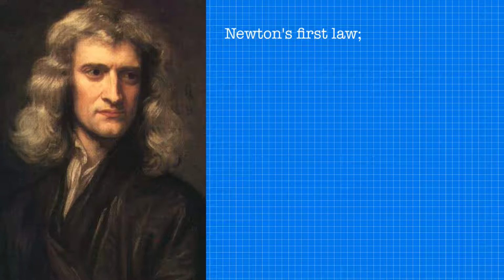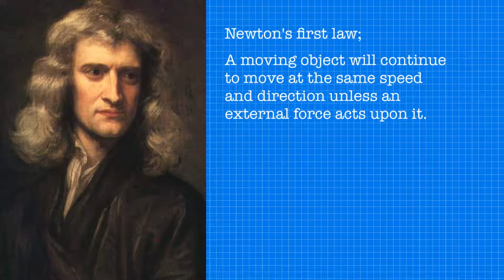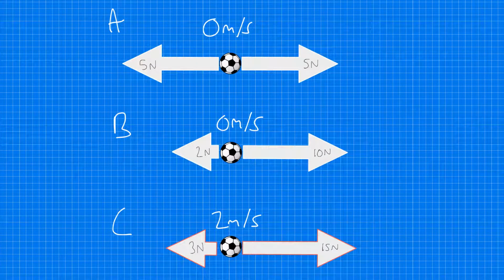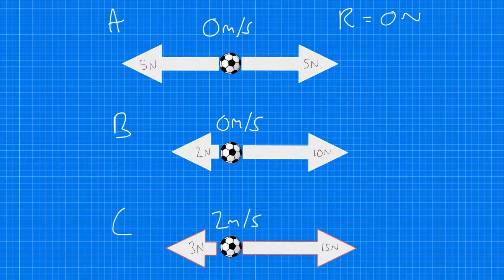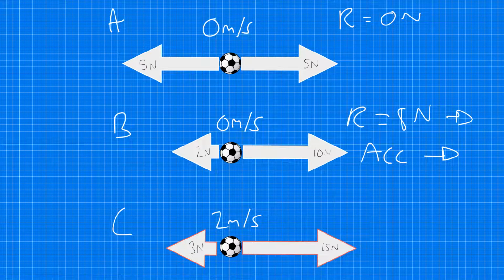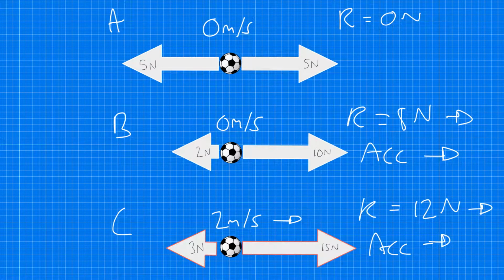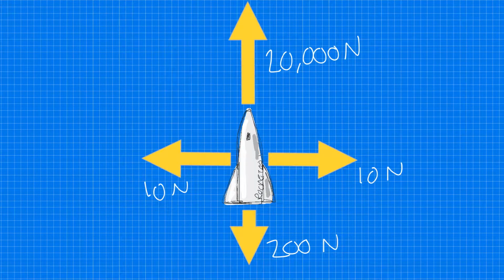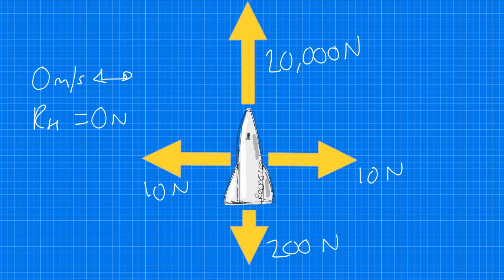SP2b Newton's First Law Part 1: The Basics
This lecture covers the following questions:

What happens to the motion of an object when the forces on it are balanced?

What can happen to the motion of an object when there is a resultant force on it?